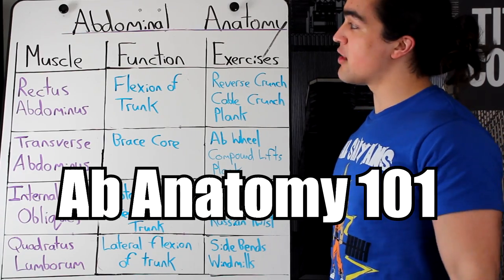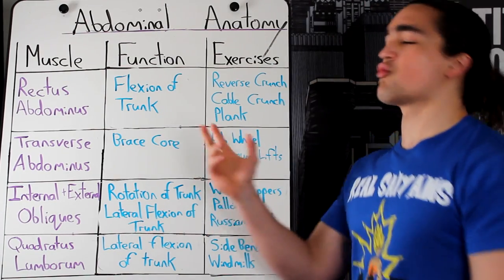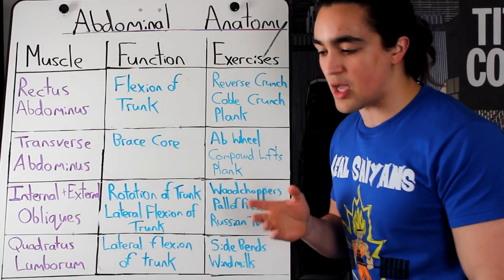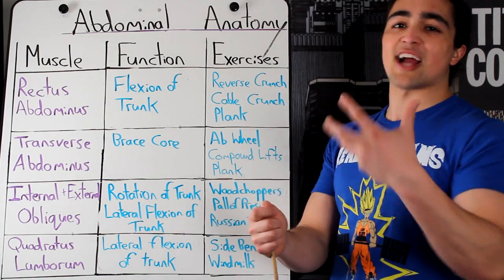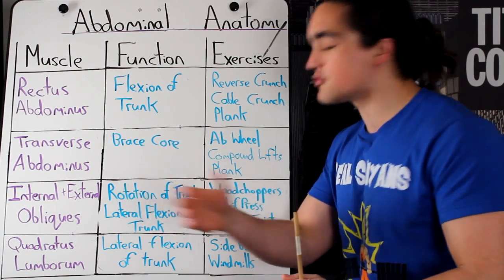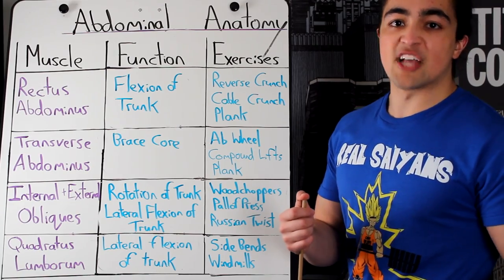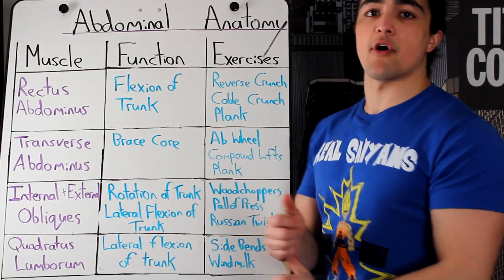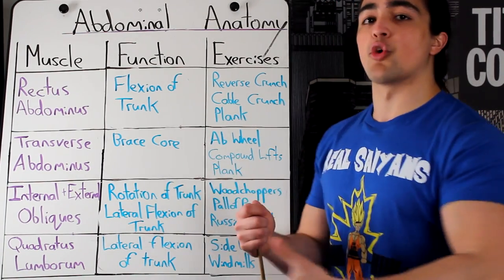ABDOMINAL ANATOMY 101: HOW TO TARGET THEM + THEIR FUNCTION